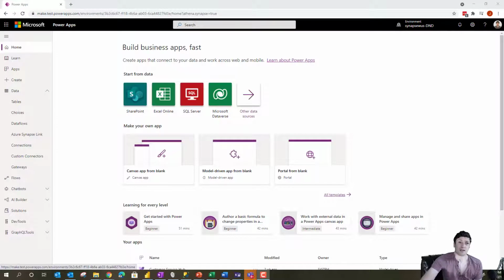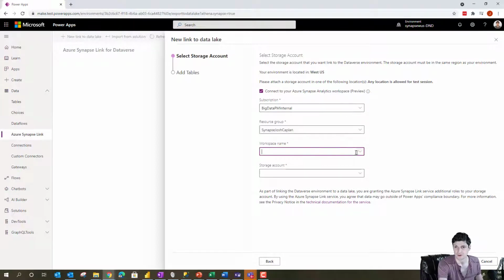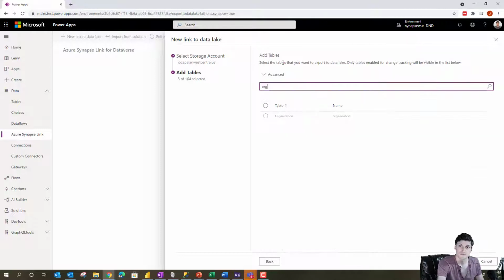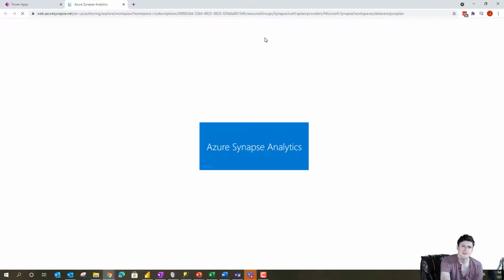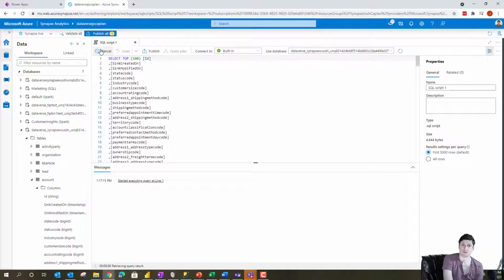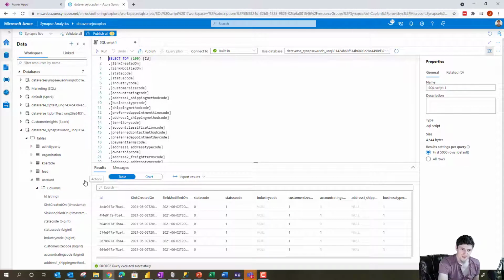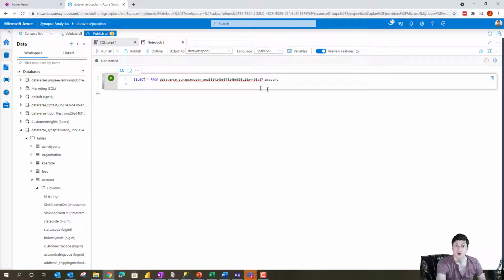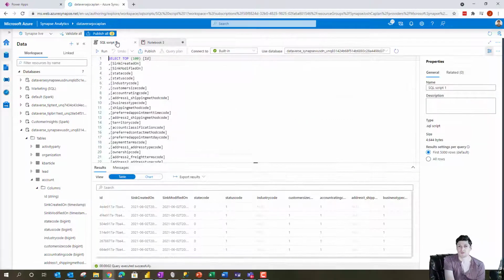Azure Synapse: Synapse Link for Dataverse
Learn how to do analytics on your business application data with Synapse Link for Dataverse